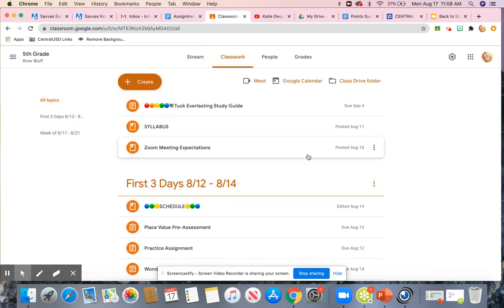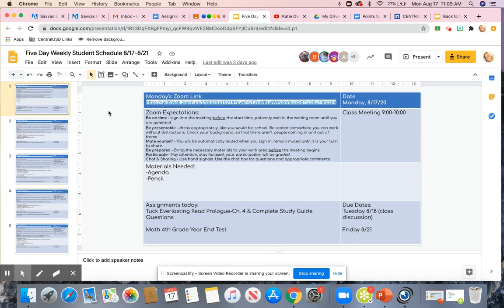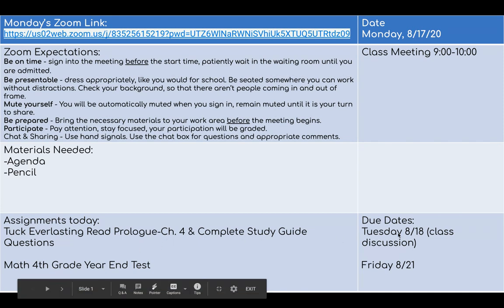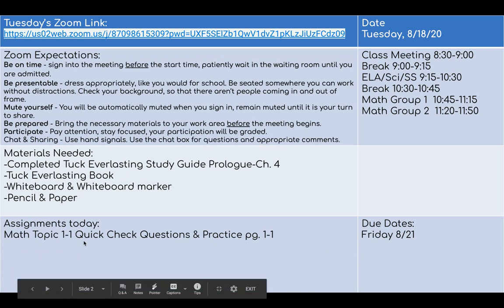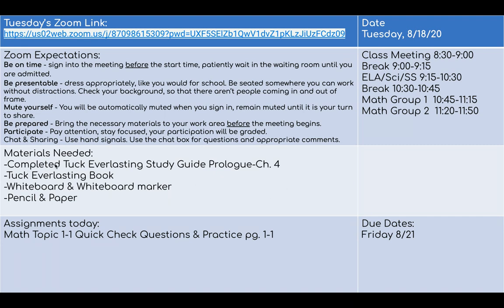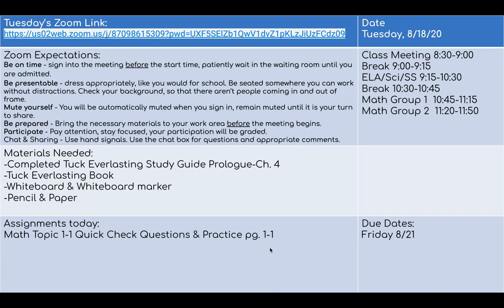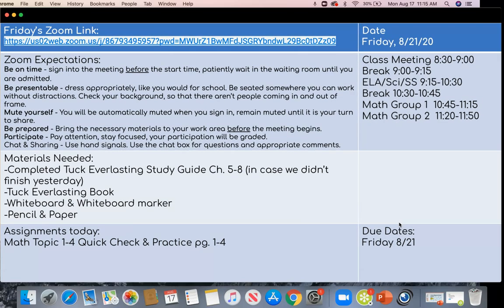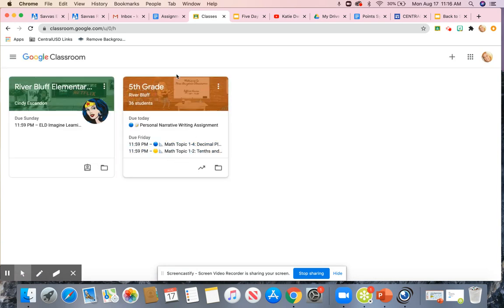HOW-TO Navigate the Weekly Schedule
If you missed our Class Meeting, this is a quick overview of what we discussed and how to find the assignments for the week!